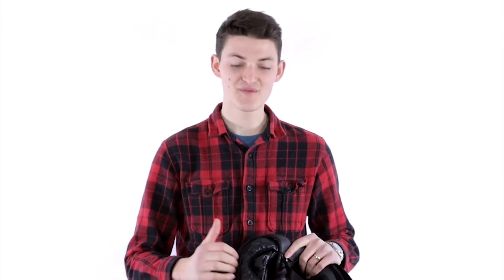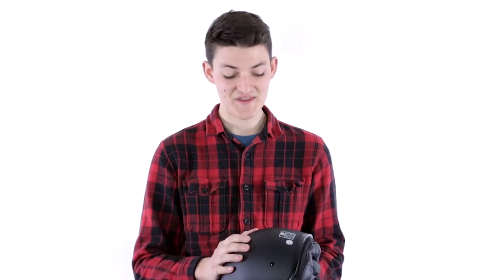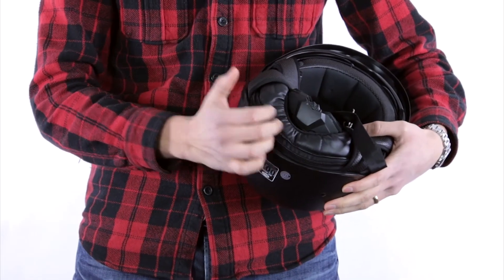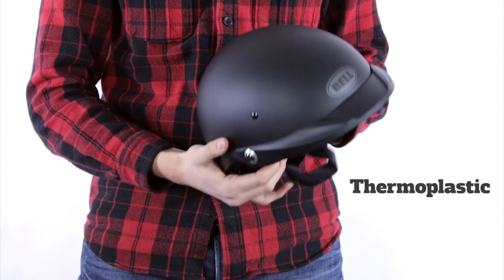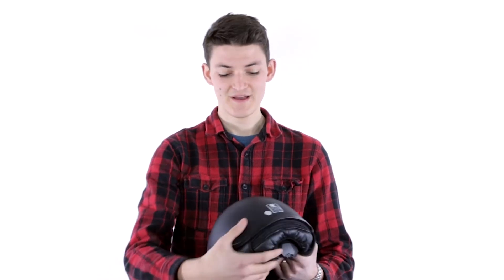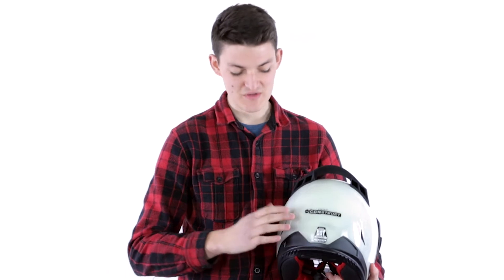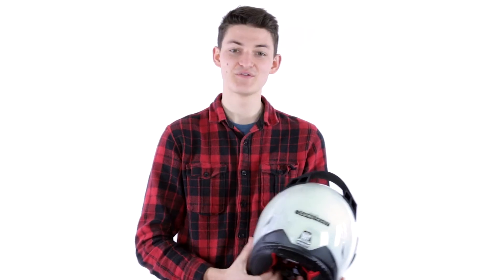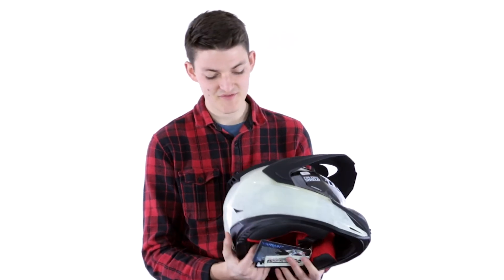What Motorcycle Helmets are Made Of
Manufacturers use a good chunk of the periodic table to make their helmets. But what do all those fancy materials mean on the road? See our full guide below for everything you need to know about bike helmets: